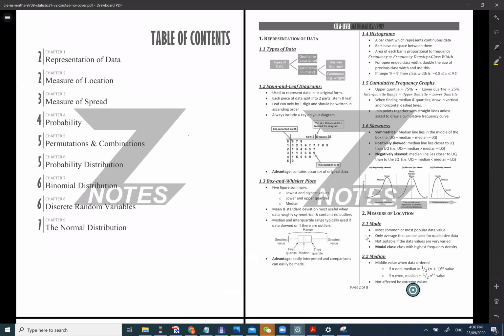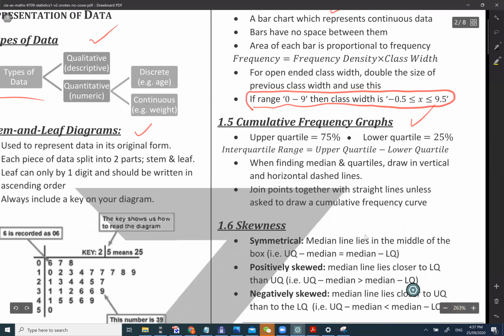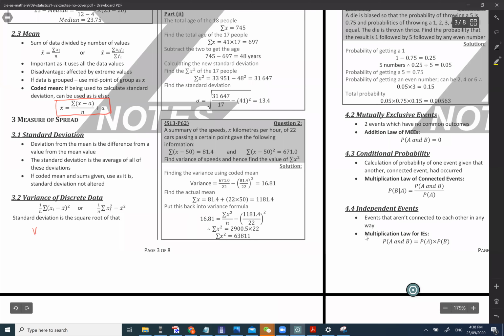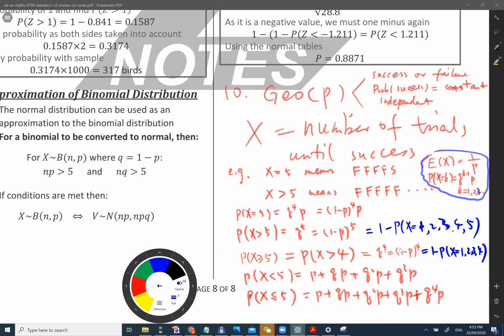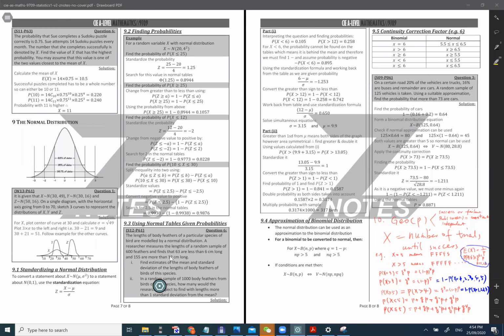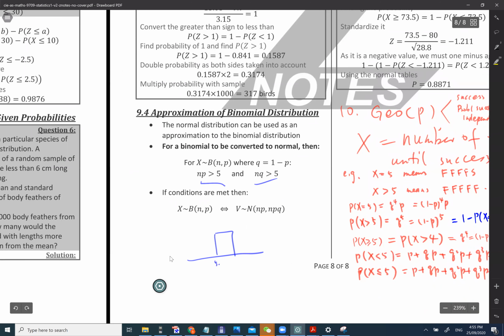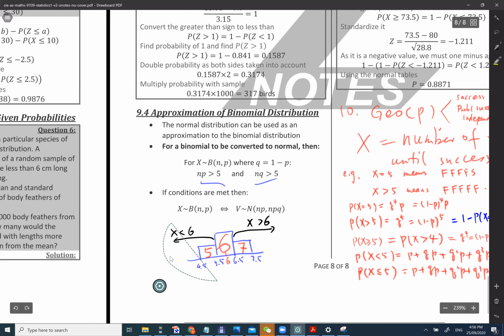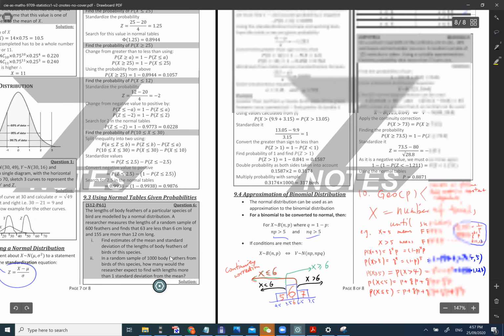fri 3:30 25-sep-2020 (3) AS maths syllabus revision stat 1 9709 cie CAIE